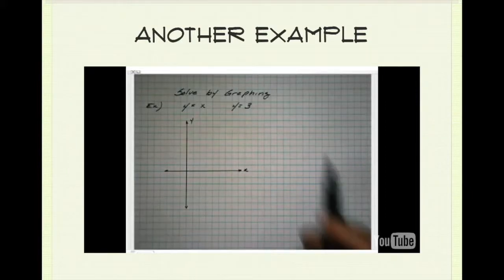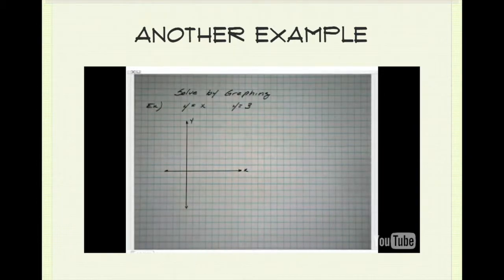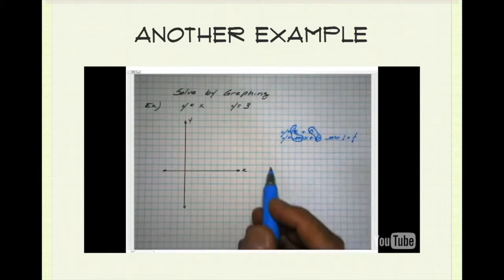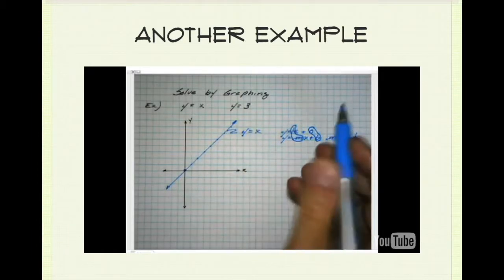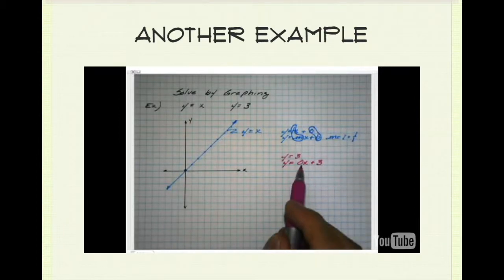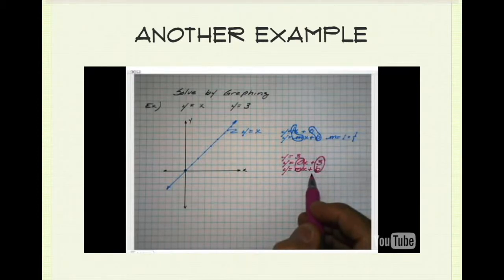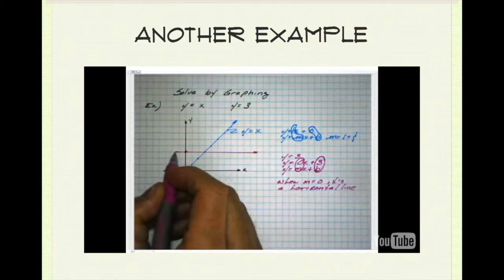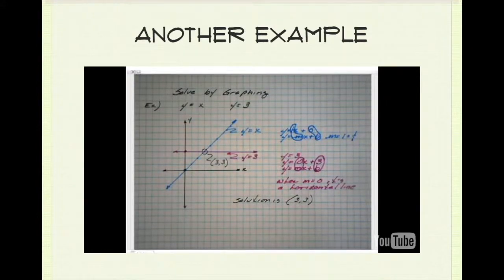5 1 3